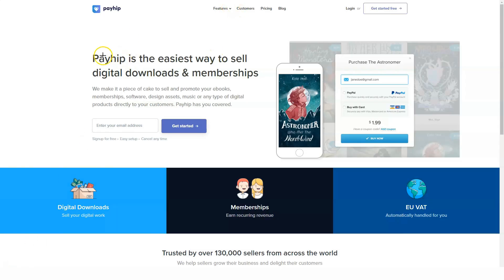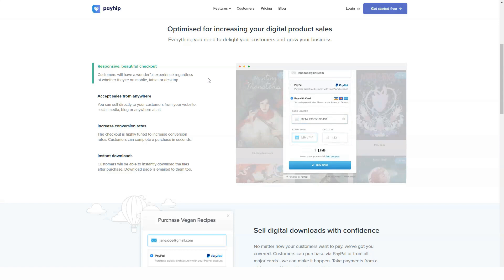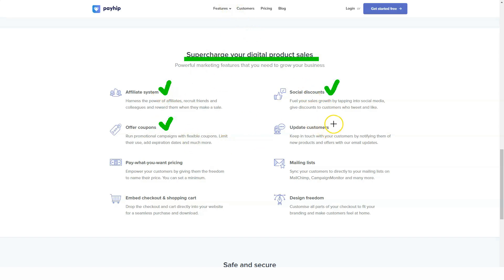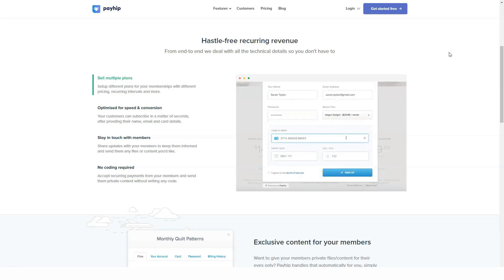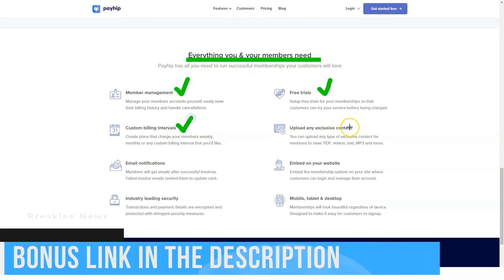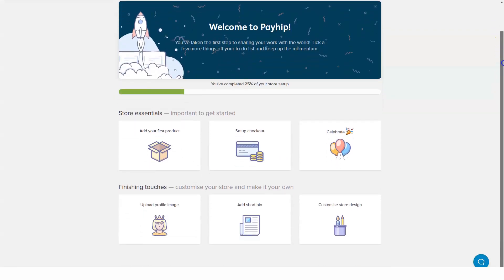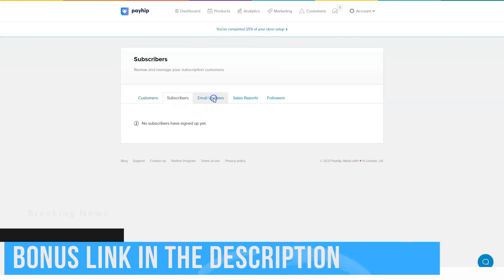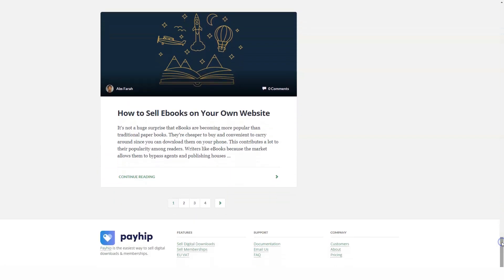Best Ecommerce Platform for Small Business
Hello, I will tell you about a very useful and reliable service. Selling digital products online can be a great way to monetize your website, blog, or social media channels, but is this service a good solution for that?
I have been personally selling digital goods online for over three years now, and I have tried dozens of e-commerce tools and platforms. However, this service remained my very best friend throughout this journey.
So in this honest review, I will explain what exactly this service is and help you decide whether or not this platform is a good option to sell your digital products online.